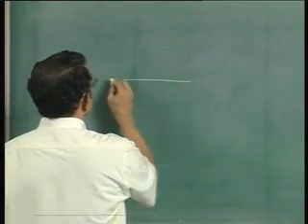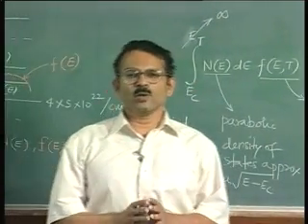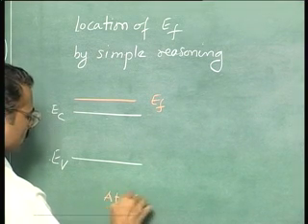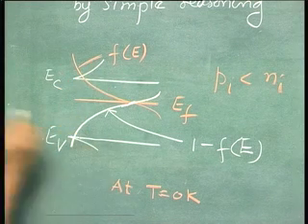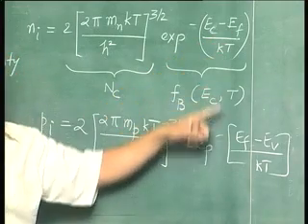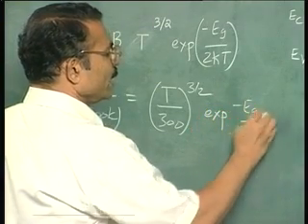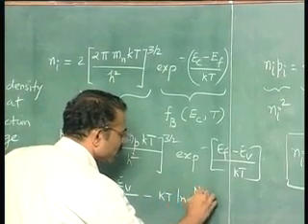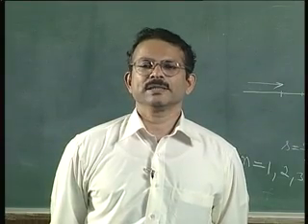Lecture - 8 Equilibrium Carrier Concentration